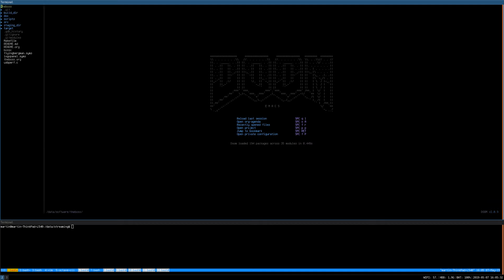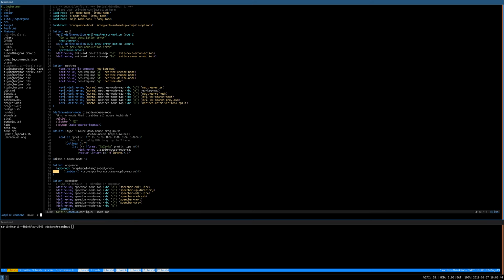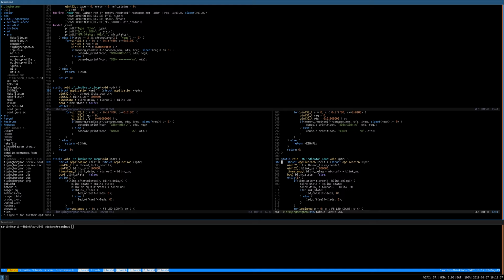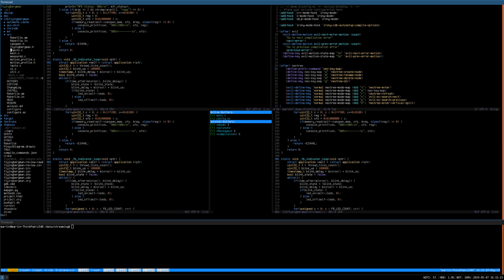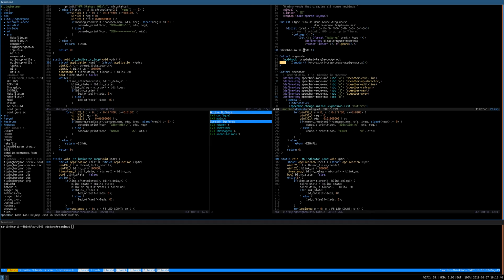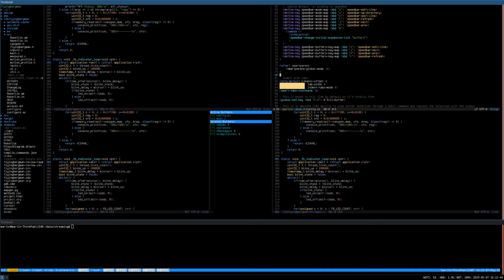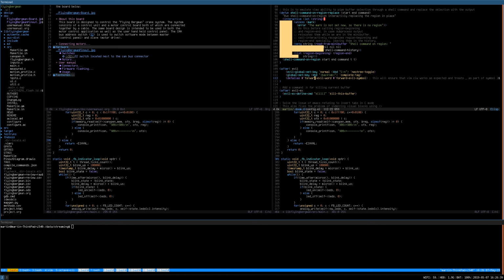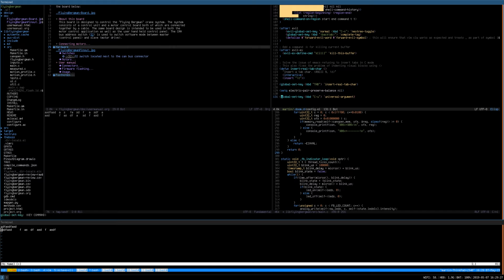How I Switched From VIM To EMACS! - Embedded System Consultant Explains